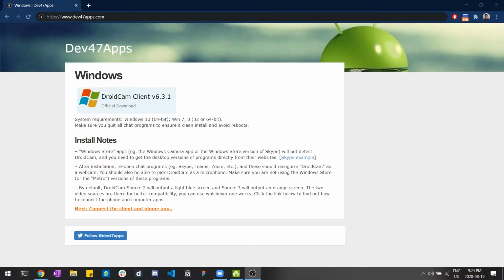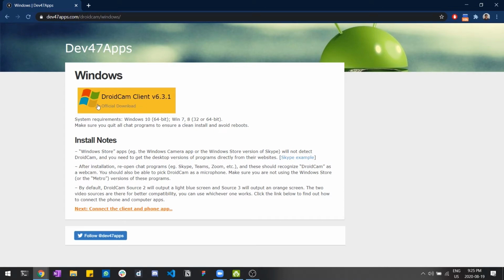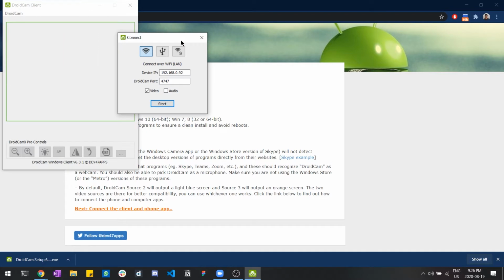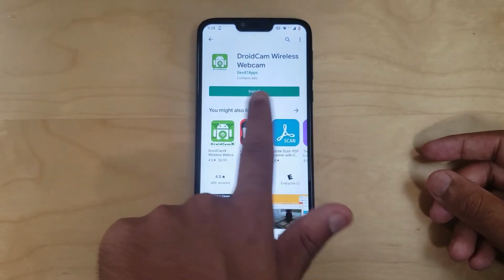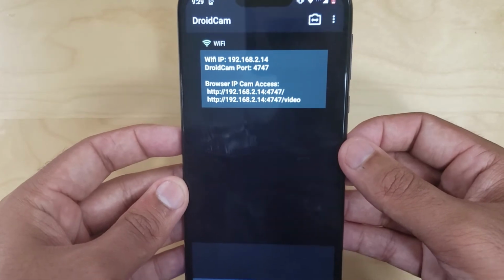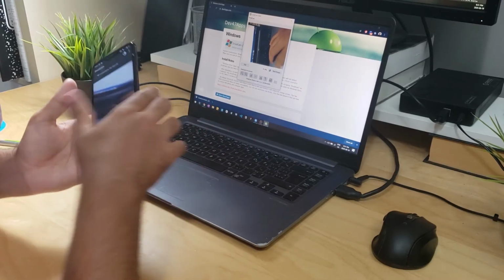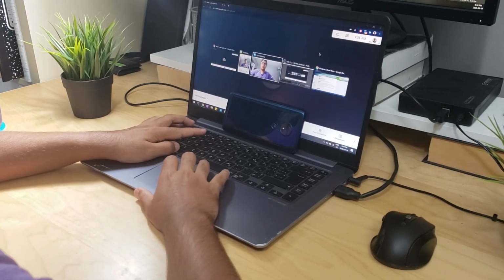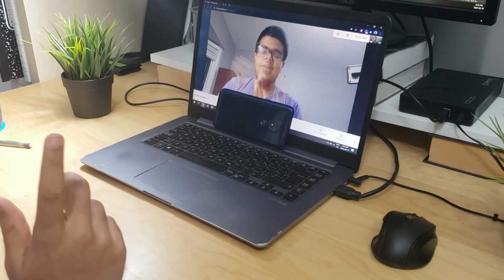Use Phone Camera as Webcam PC for FREE (WIRELESS/WIFI)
In today's world, the best camera we carry is the one on our smartphone. To learn how to up your webcam quality for free by learning how to use your android phone as a wireless webcam for your desktop/pc for Windows and Linux. Let us know if you would like us to cover an approach using USB which would not be as reliant on an internet connection.